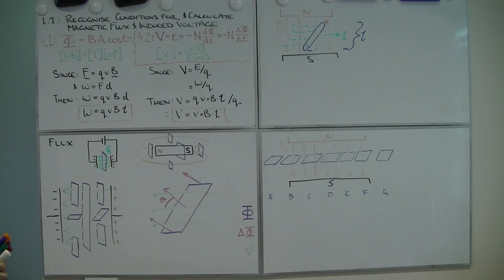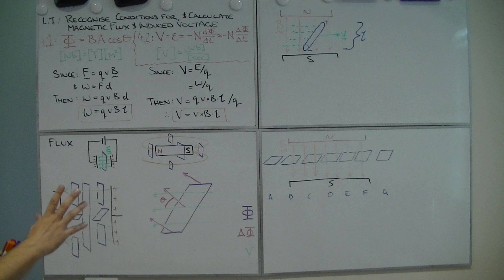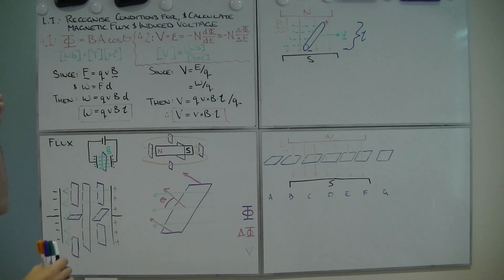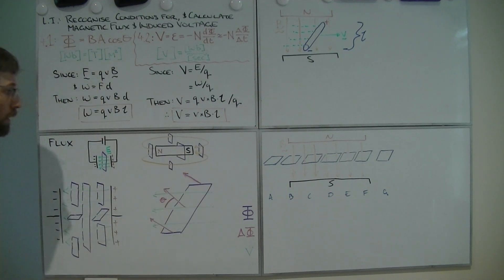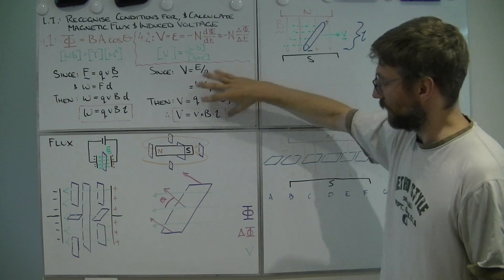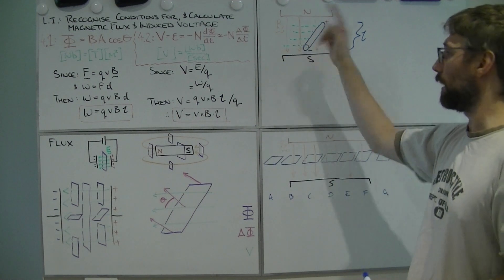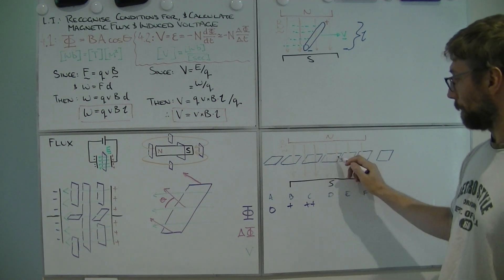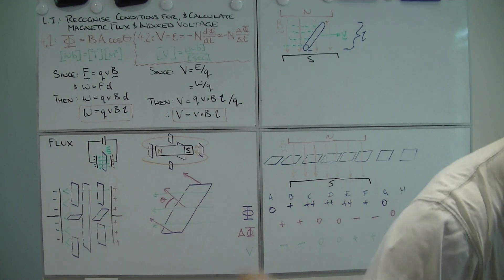2021 - 12PHY - Recognise Conditions for & Calculate Magnetic Flux & Induced Voltage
Recognise Conditions for & Calculate Magnetic Flux & Induced Voltage